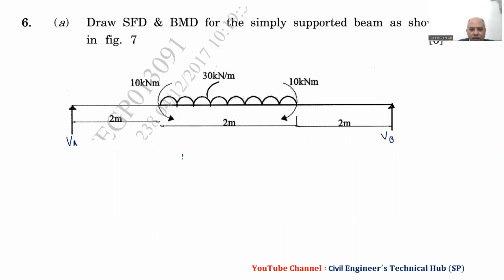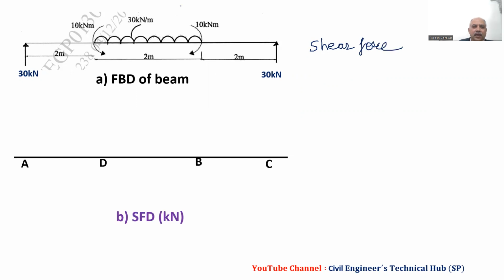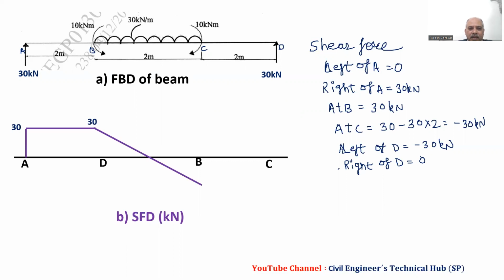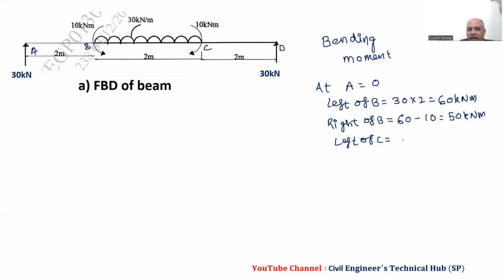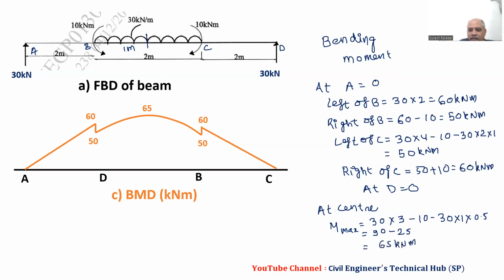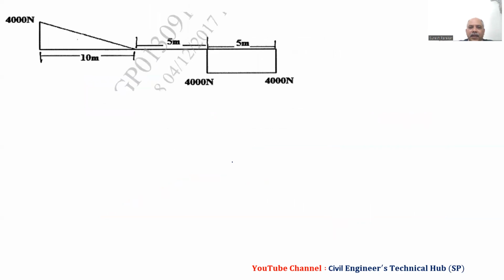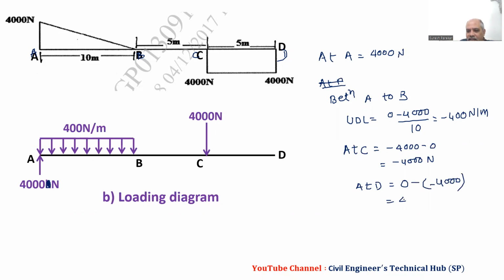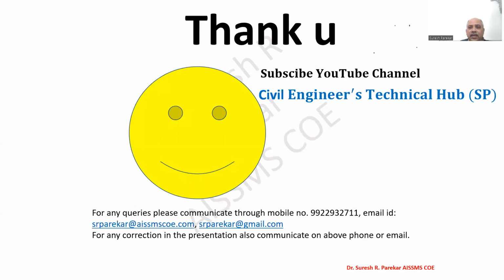MOS Insem practice 4 : SFD & BMD Nov 2017 2